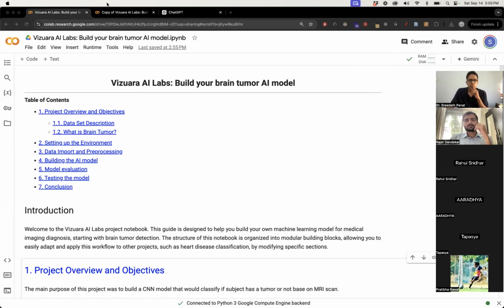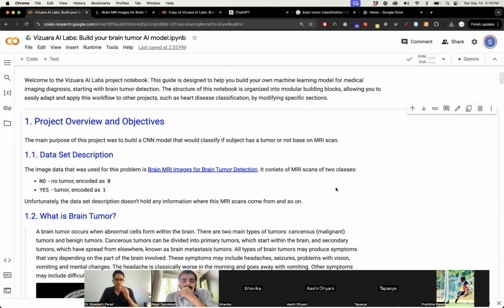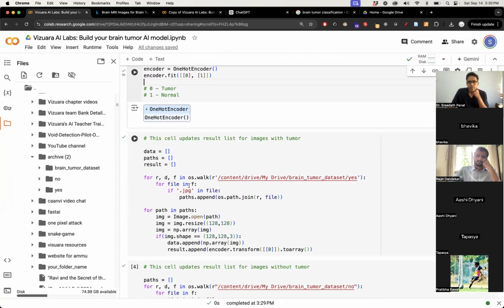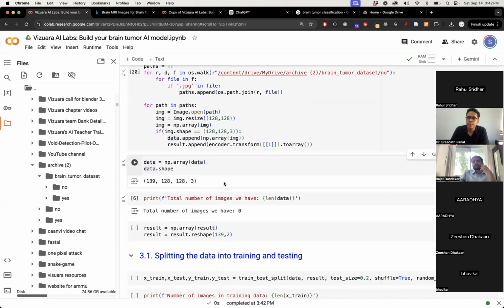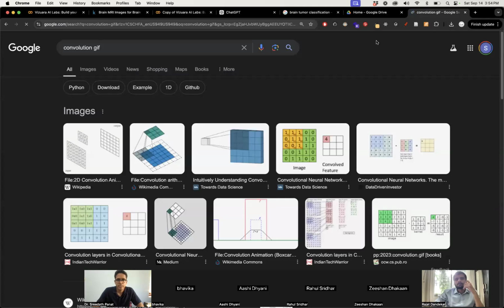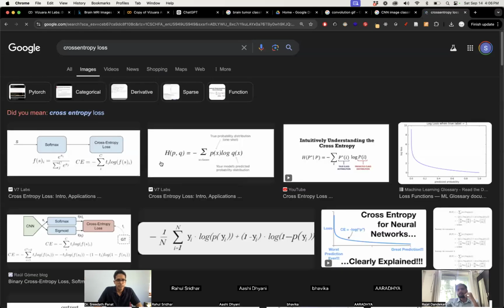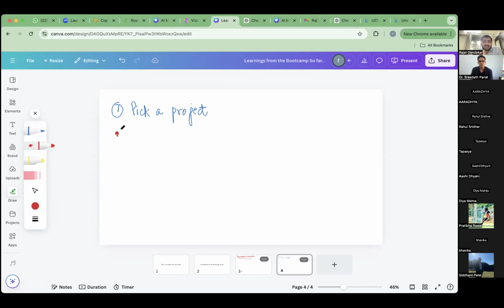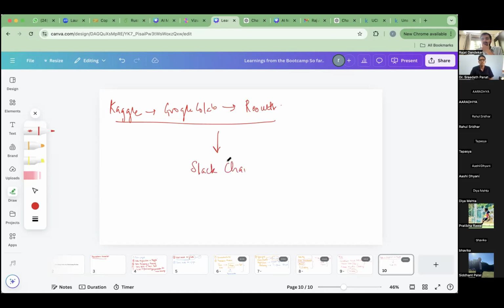Brain Tumor Classification Hosted as a Web App using Gradio | Kaggle to Google Colab to Gradio